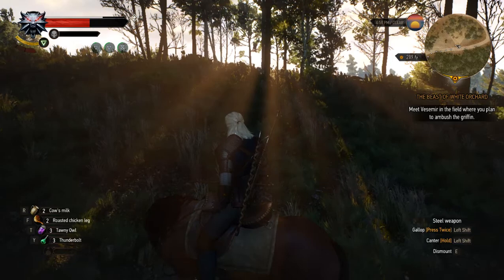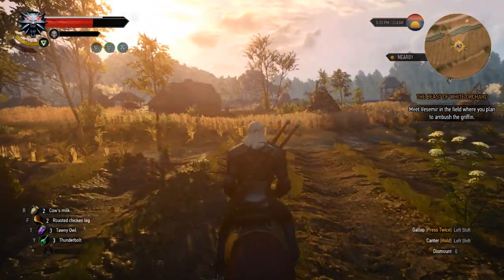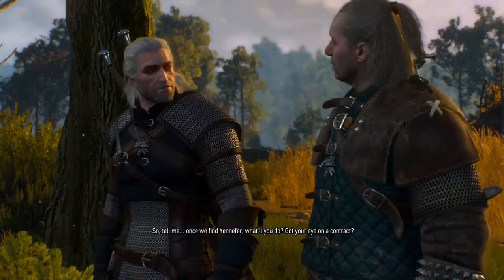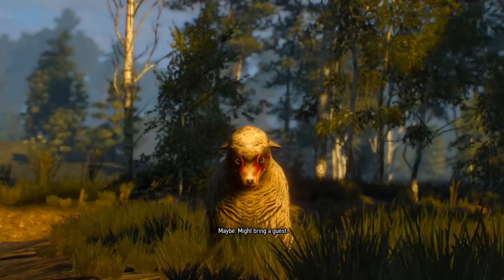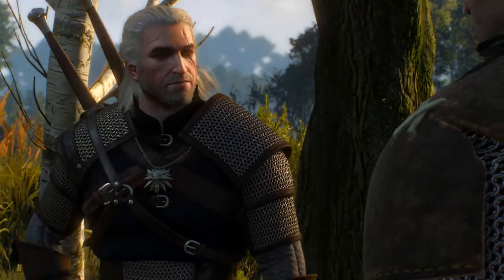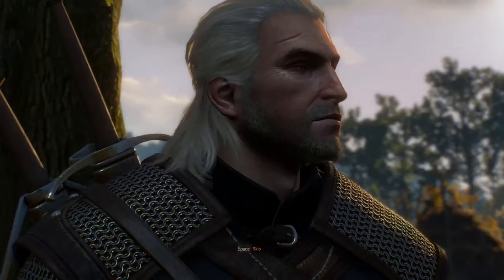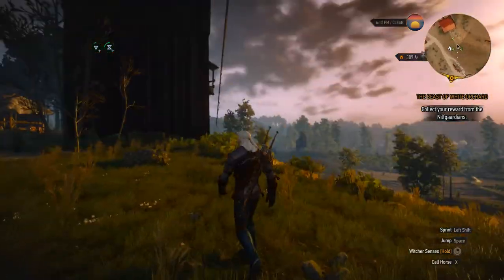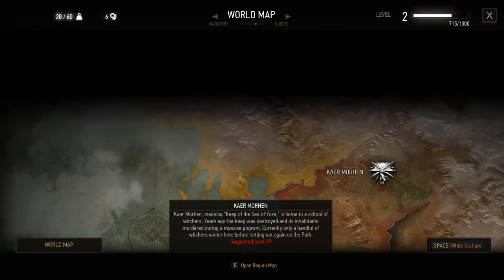NIL_X PLAYS [BENGALI COMMENTARY]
SO HEY GUYS NIL HERE,
THIS CLIP IS TAKEN FROM ONE OF MY FAVOURITE GAME

● Platform: Windows PC